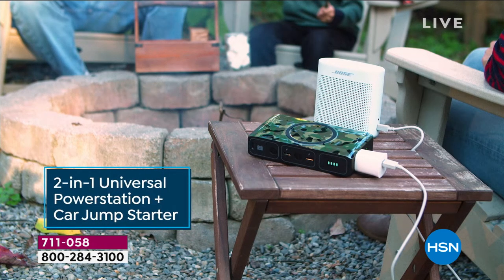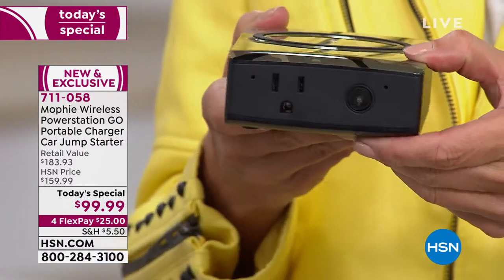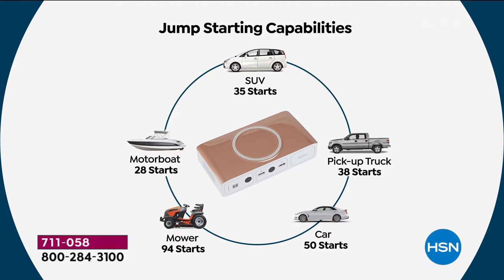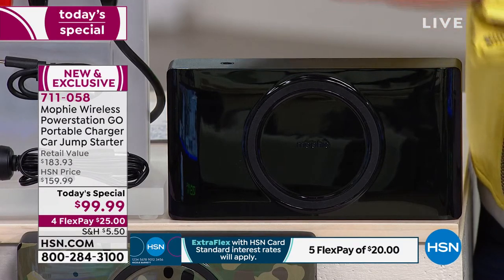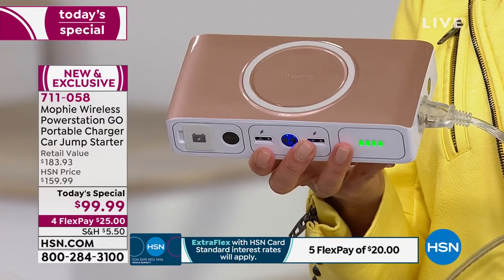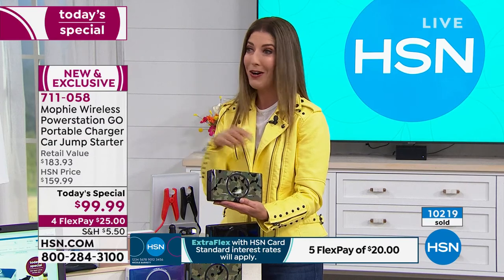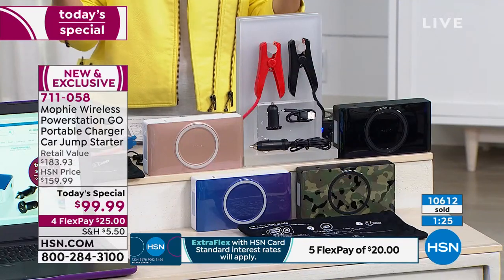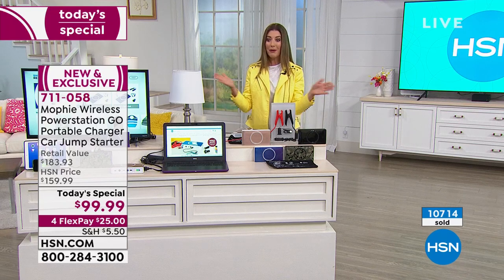Mophie Wireless Powerstation GO Portable Charger and Car...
Mophie Wireless Powerstation GO Portable Charger and Car Jump Starter
Safely jump start your car or charge your laptop and more with this powerful, compact and easytouse portable battery. USB ports, an AC output and a Qi wireless charger make it great for powering your phone, tablet or other devices while on the go. Never be left in the dark with the builtin LED floodlight, and always hit the road with confidence thanks to the set of mini jumper cables included with this portable charger.

    Powerstation GO
    Set of mini jumper cables
    AC adapter
    Zagg USB car charger
    USBtomicroUSB cable
    Car charger
    Carrying pouch
    Quickstart guide

    Any electronic device can be powered by the AC output port as long as it is rated at 65 watts or less. Make sure that your laptop or other device is rated at 65 watts or less.